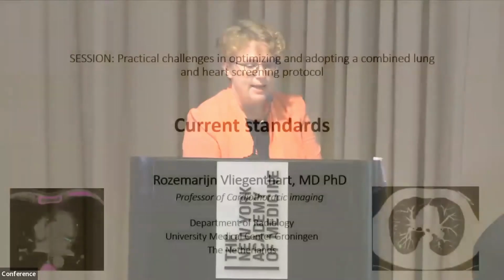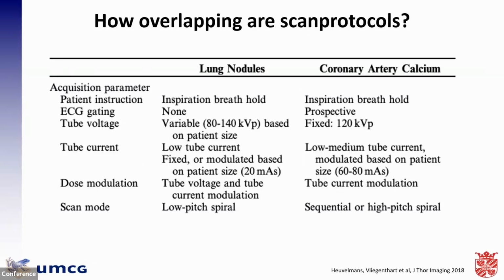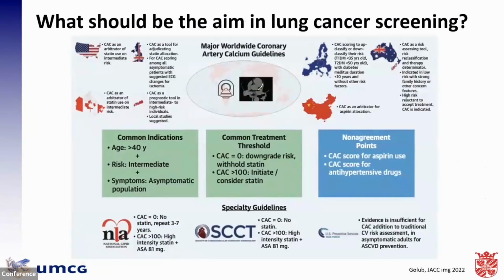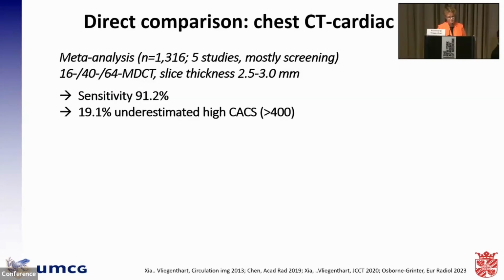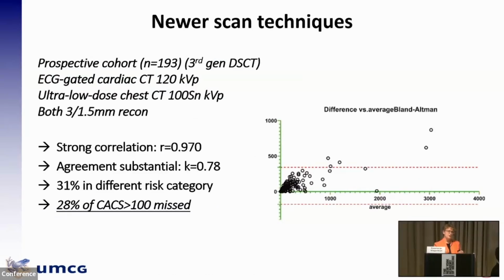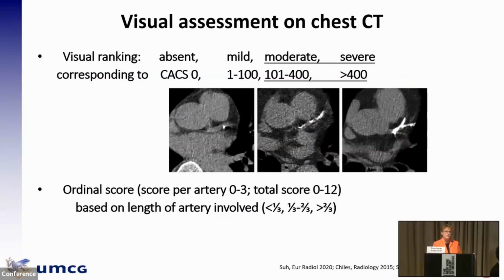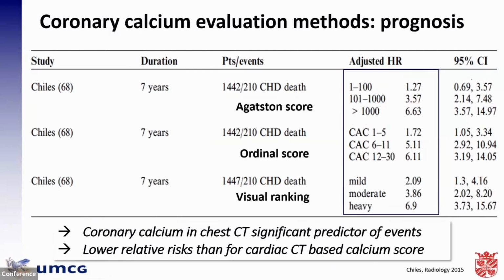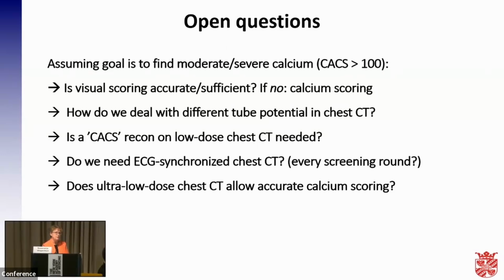Current Standards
Speaker: R Vliegenthart